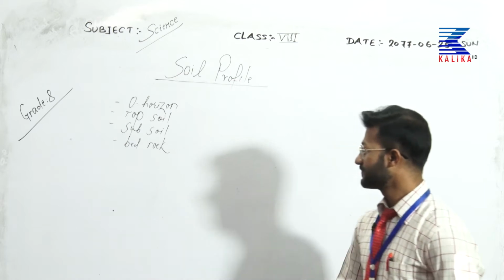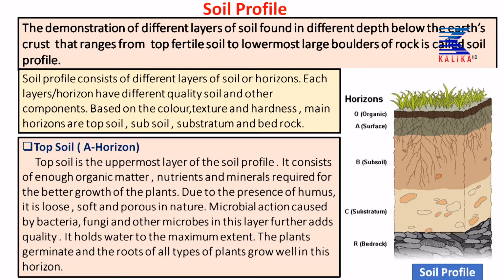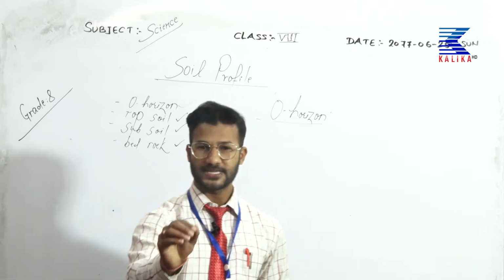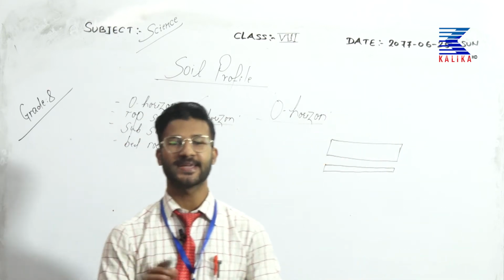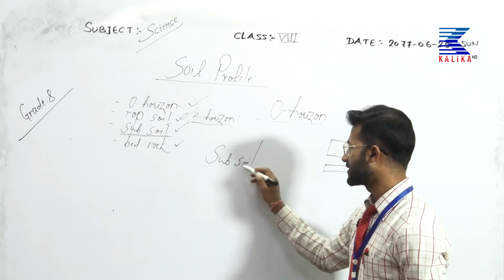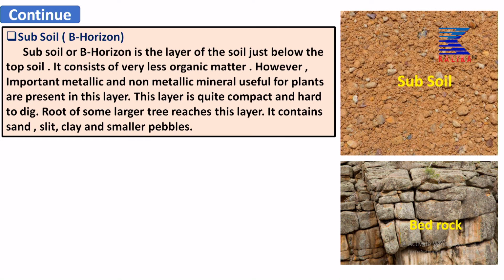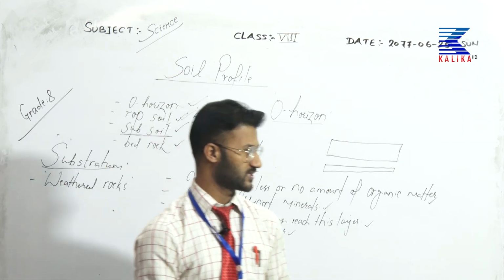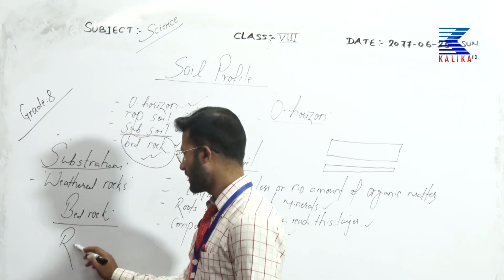Metro PABSON Distance Teaching Program,chemistry class 8 Manish Ghimire 6 -25